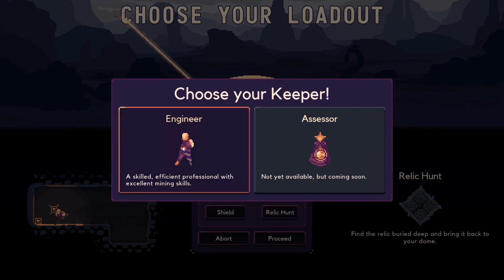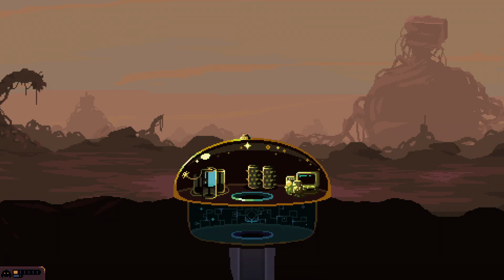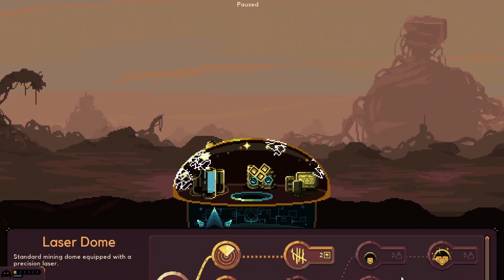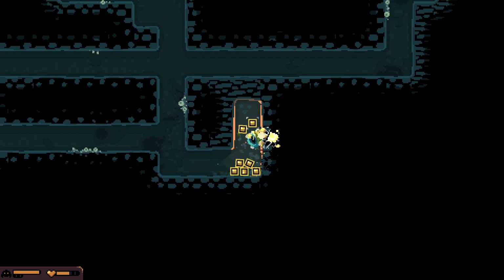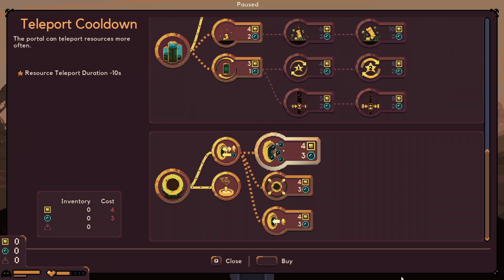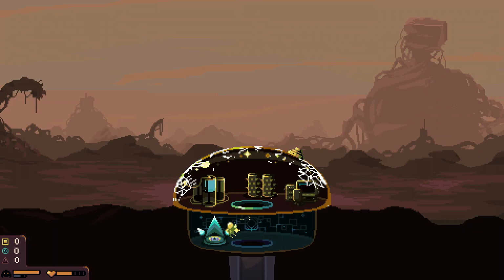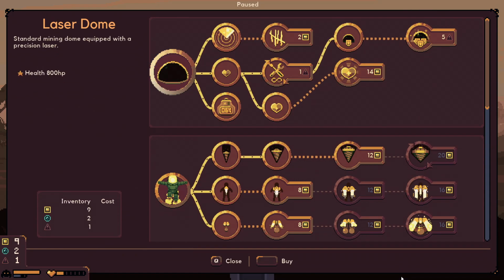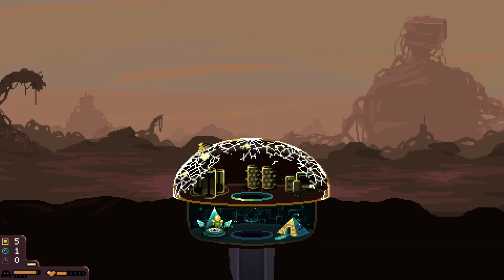New TELEPORTER Strategy Just Dropped... | Dome Keeper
| SOCIAL LINKS |